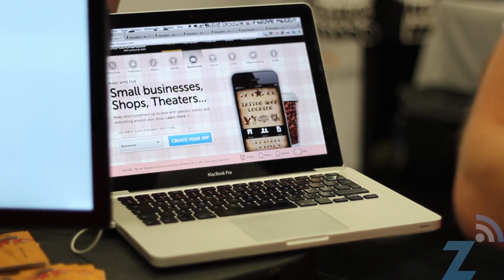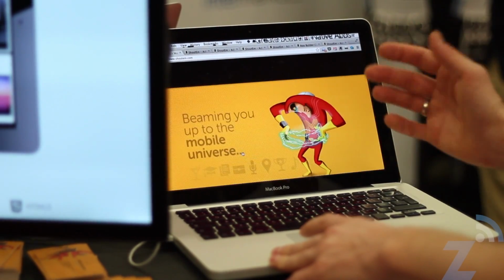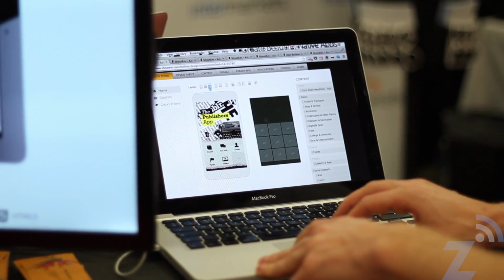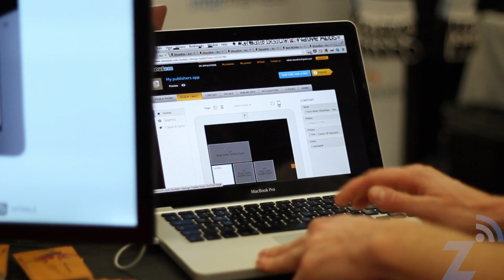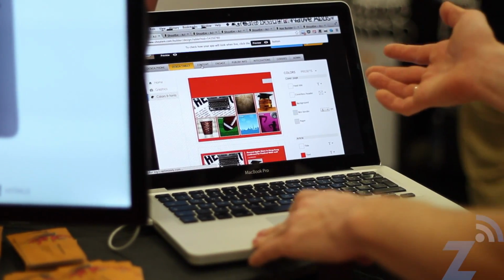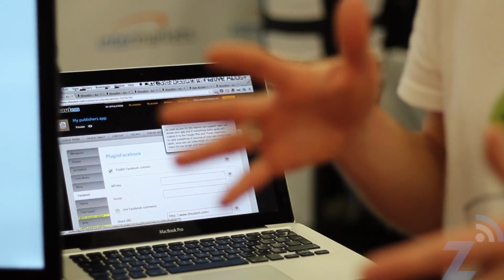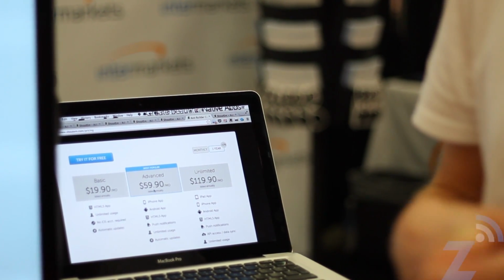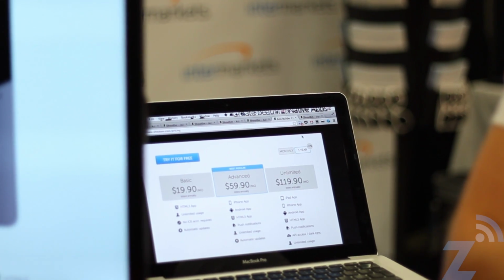ShoutEm - Online App Builder SXSW 2013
ShoutEm allows you to build HTML, iOS, and Android apps directly on the web with a very easy to use interface.

My Tech/Video Gear